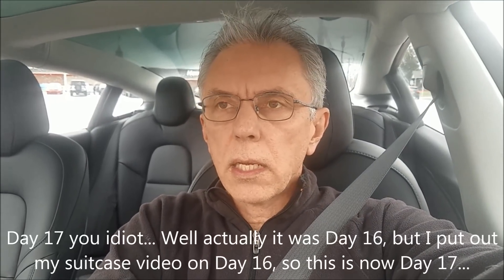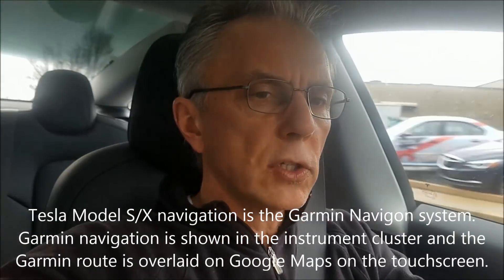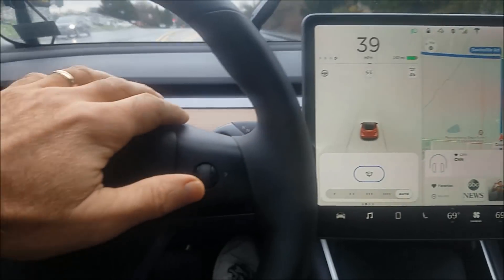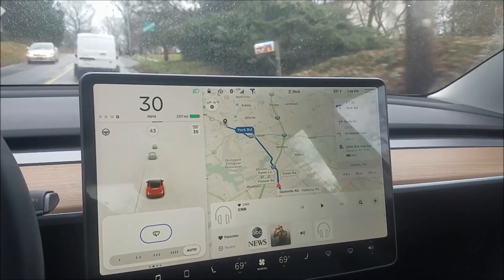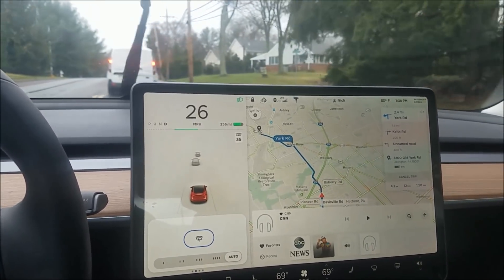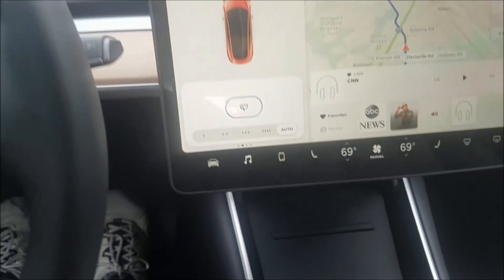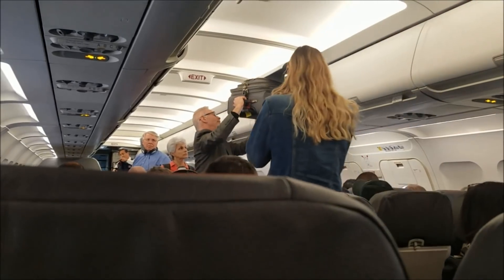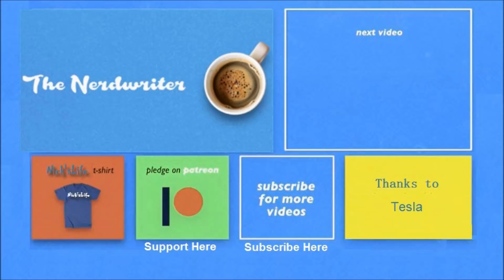Tesla's Navigation System Was Improved - Nick's Model 3 - Day 17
Day 17 - I talk about how much better the Model 3 navigation is than the Model S HW1 Tesla I owned.

that the original production Tesla Model S/X navigation is the Garmin Navigon system. Garmin navigation is shown in the instrument cluster and the Garmin route is overlaid on Google Maps on the touchscreen. Google is also used for the voice search for addresses and points of interest. The car can navigate using Garmin without an Internet connection. In addition Tesla is said to be gathering “fleet learning” from the millions of miles driven by Teslas that includes lane width and road curvature. Full self-driving cars will require extremely accurate maps.

Current software version: v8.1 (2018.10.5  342f4e3)

Song: Funk City